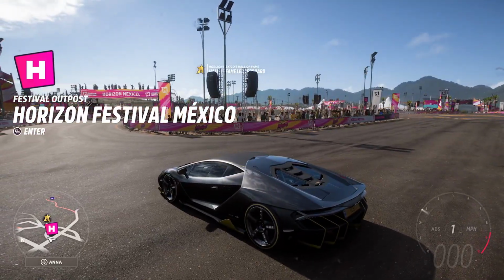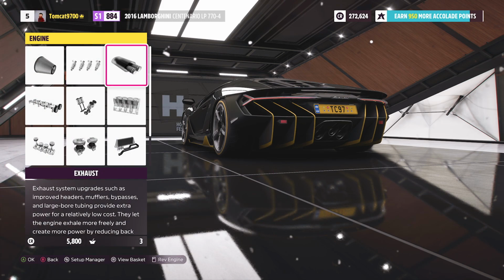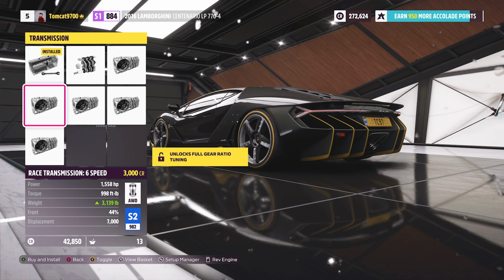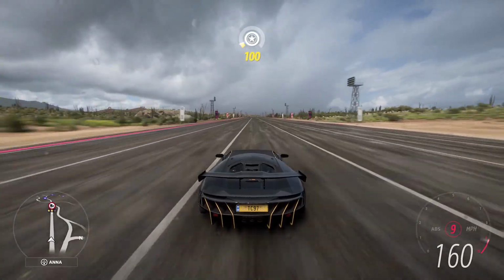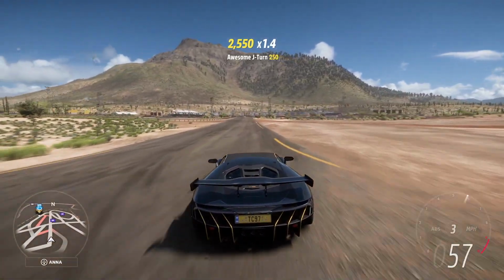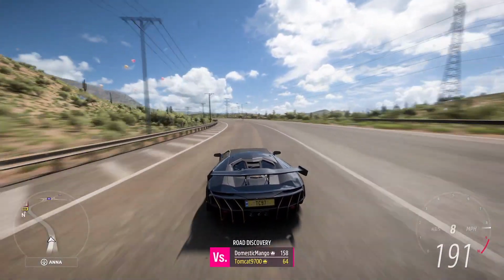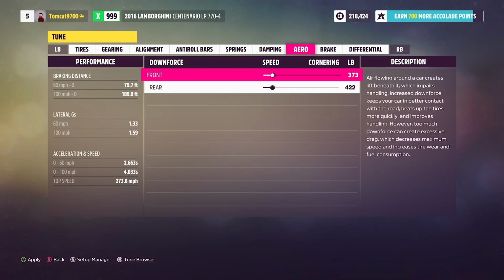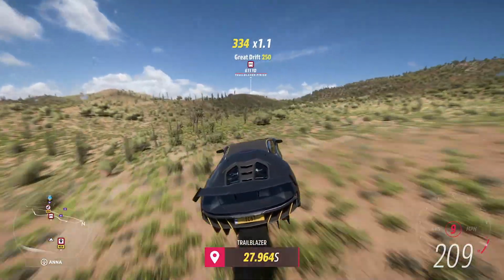Forza Horizon 5: Lamborghini Centenario TOP SPEED BUILD! 1,550 HP TWIN TURBO V12!!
Forza Horizon 5: Lamborghini Centenario TOP SPEED BUILD! 1,550 HP TWIN TURBO V12!! | TC9700Gaming

Welcome back to Forza Horizon 5!! This time, we're going to be doing a full build on the Lamborghini Centenario complete with twin turbos!!